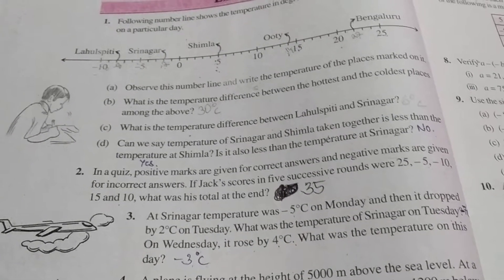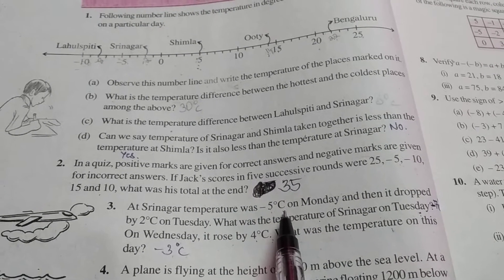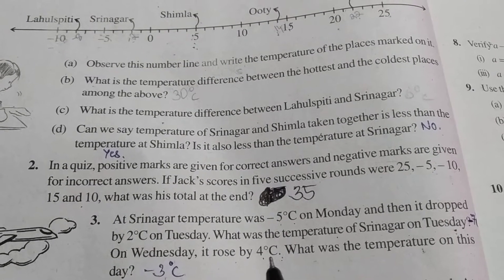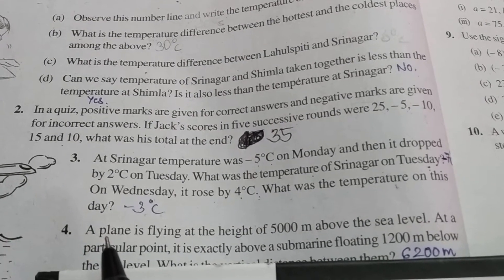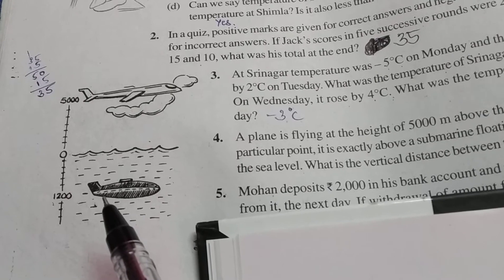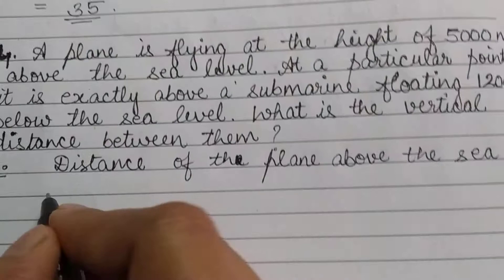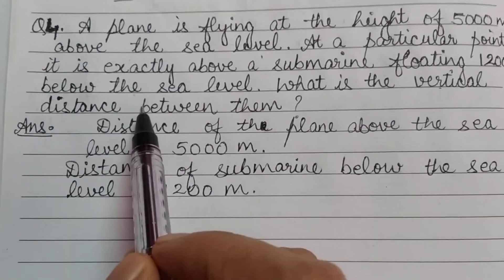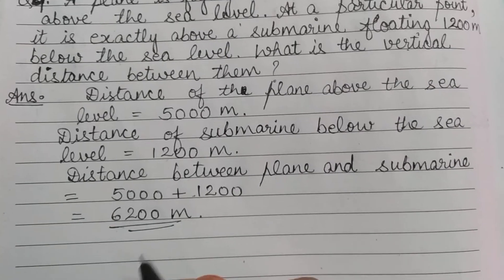Class VII- Integers